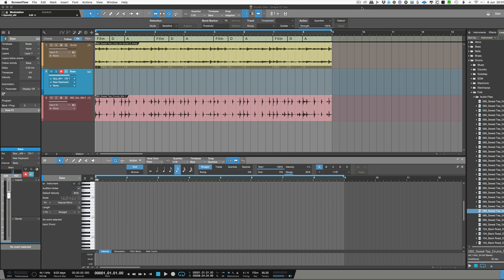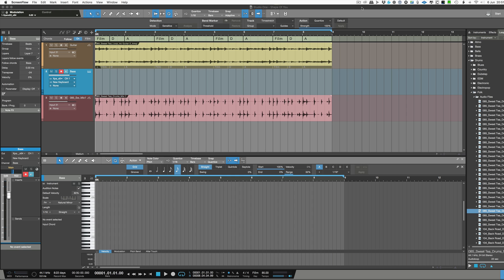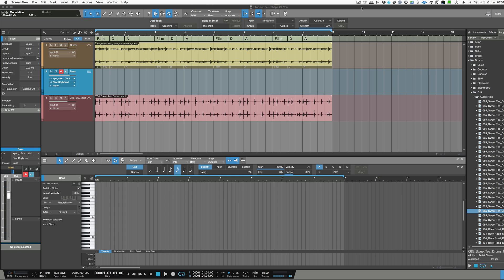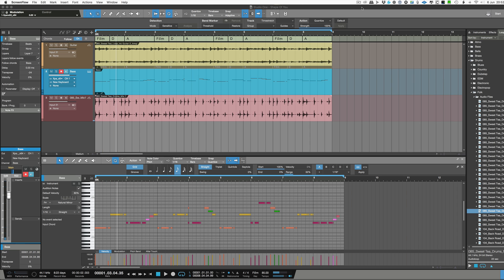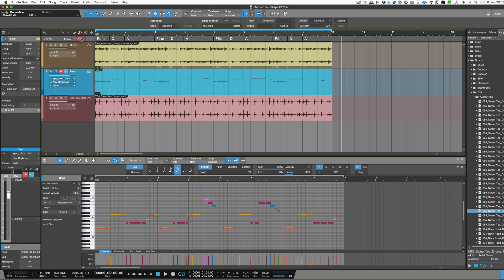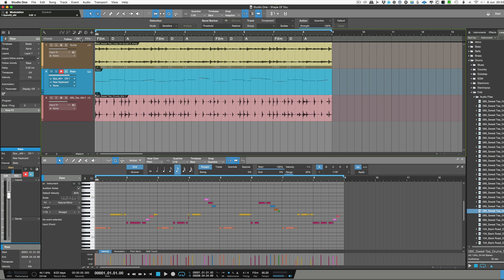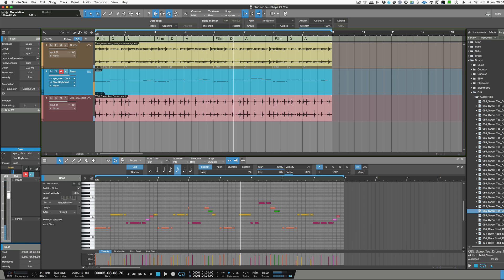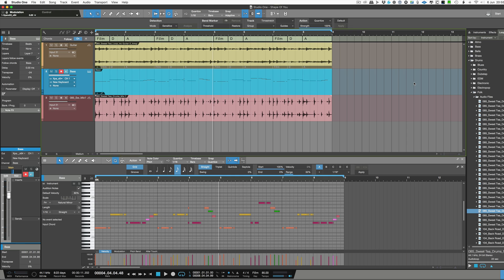Studio One 4 - Use The Chord Track To Auto Correct Notes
In this free video tutorial, Russ shows how to use the Chord Track in Studio One 4 to auto correct notes as you record.

Far more than just a simple chord track for note data, Studio One 4’s Chord Track is a songwriter’s dream come true. Create and change chord progressions, try out chord substitutions, substitute rich chords for simple ones, even have older parts follow a new, better chord structure you came up with thanks to the inspiration Harmonic Editing can provide. This breakthrough, which works with instruments and even audio tracks, underscores Studio One’s commitment to streamline the songwriting and music creation process.